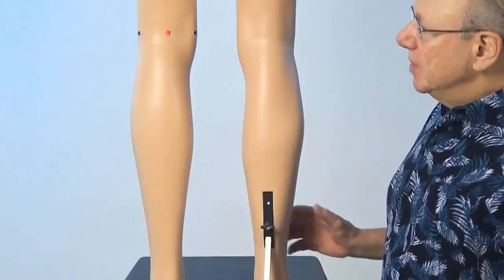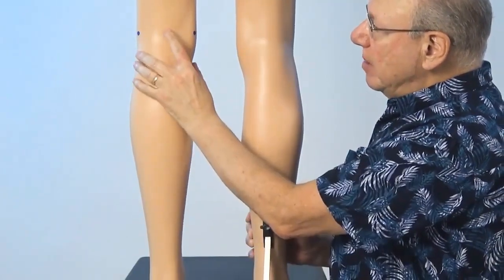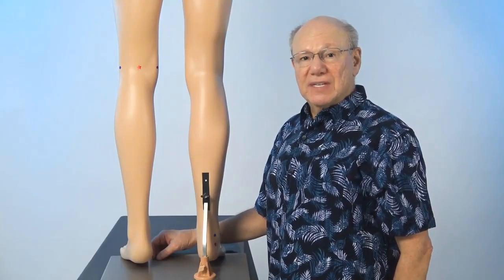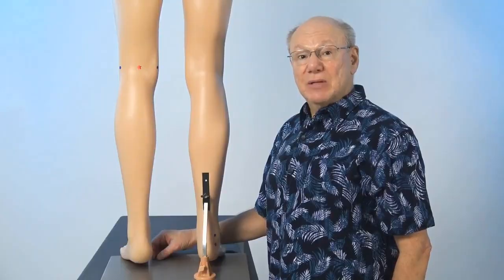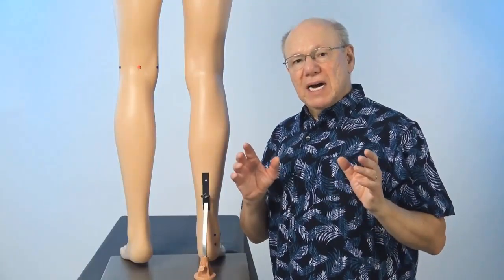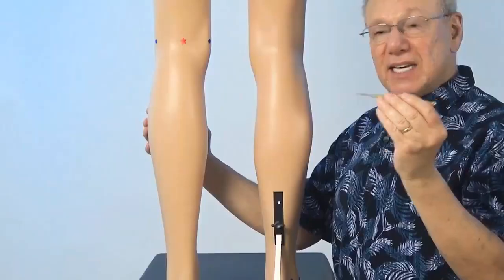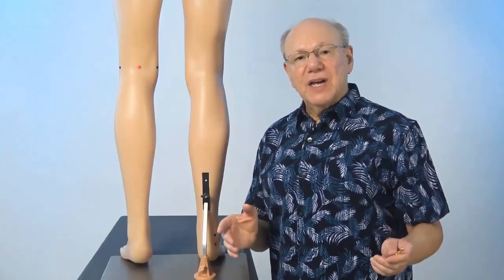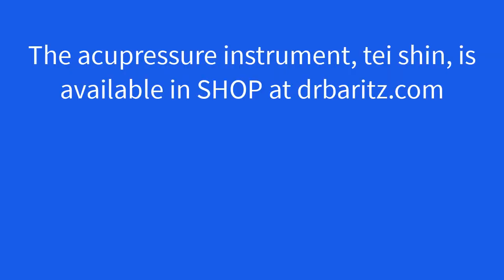Healing: Acupressure Technique for Tendonitis Relief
Bladder 40: Tendonitis goals: Reduce inflammation, alleviate pain, improve flexibility and strength, promote healing, and prevent future flare-ups for better mobility. Acupressure can help.

TESTIMONIALS
Testimonials referred to or displayed were volunteered by the makers withou an offer of compensation. The results referred to in testimonials may not be typical and others results may vary.